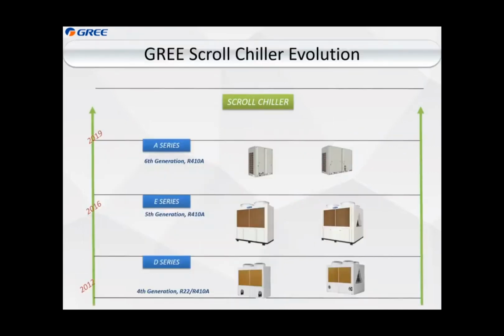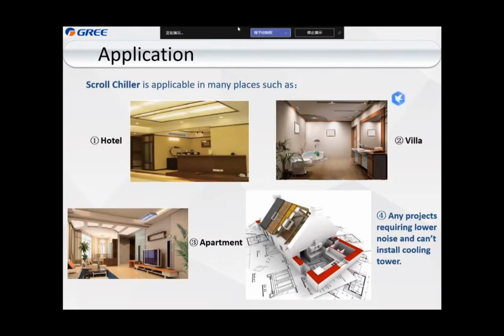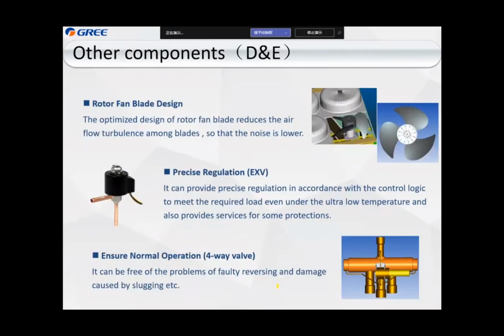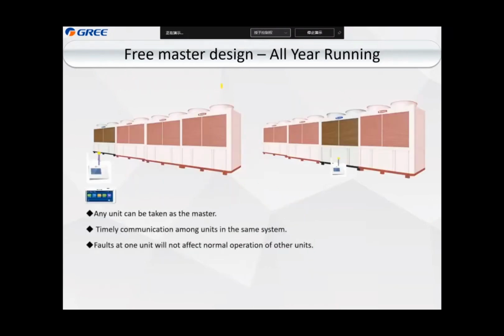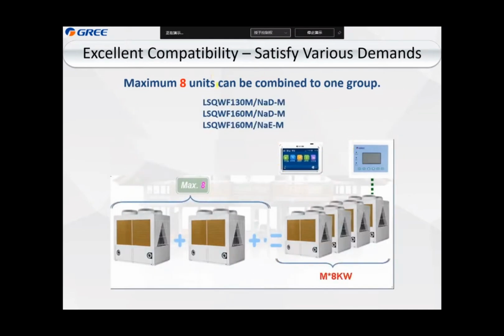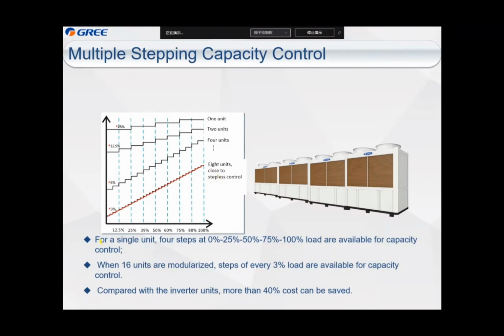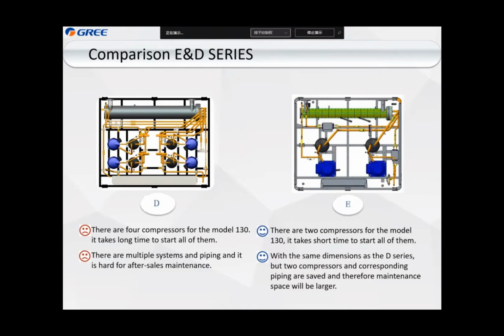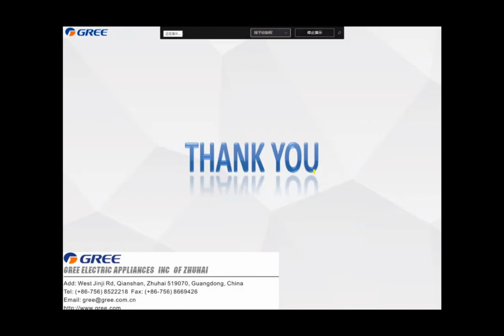Modular Chiller Introduction（English) 模块机产品介绍（英文）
Product Introduction：Product lineup；Specification and key components；Features； Function introduction
产品介绍：产品阵容；规格和关键部件；特点；功能介绍